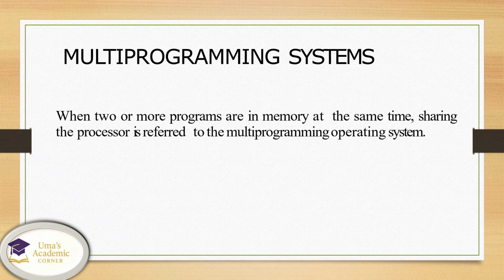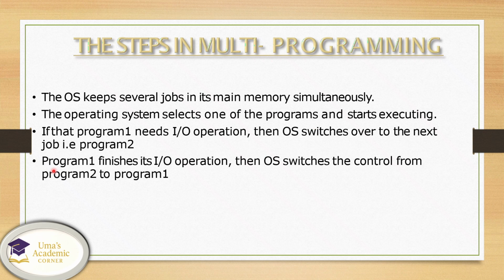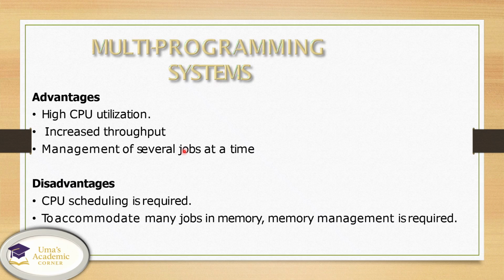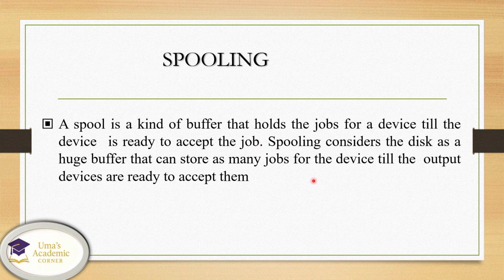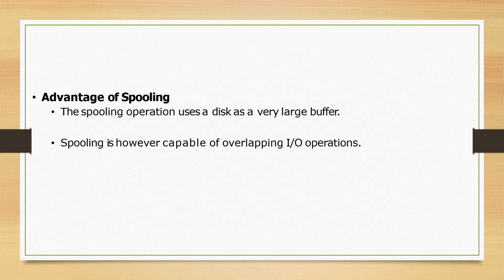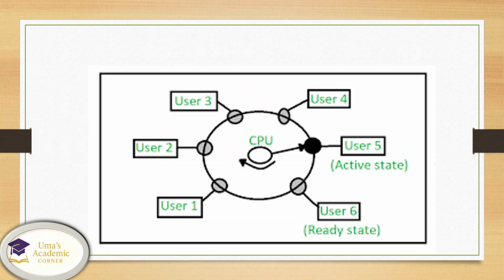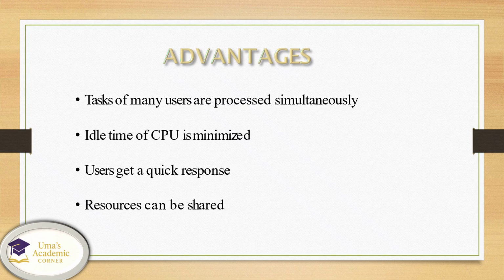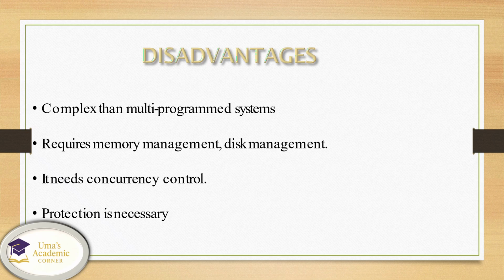"Operating System Basics: Multiprogramming & Time-Sharing"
"Learn the concepts of Multiprogramming and Time-Sharing Operating Systems in a simple way. We explain definitions, features, and differences with examples. Perfect for students and beginners in computer science."